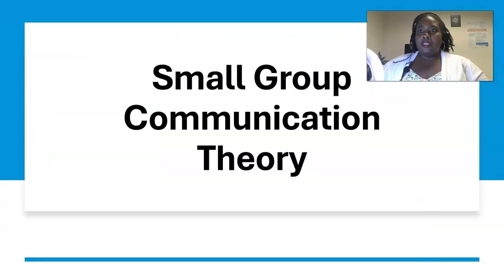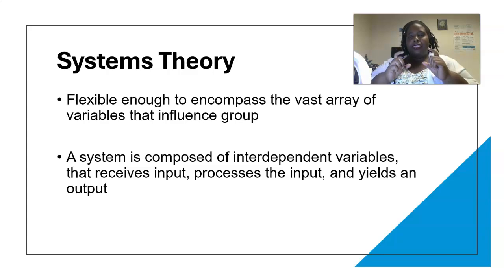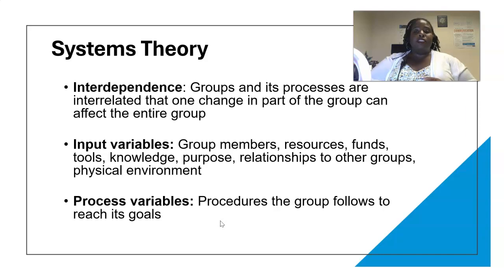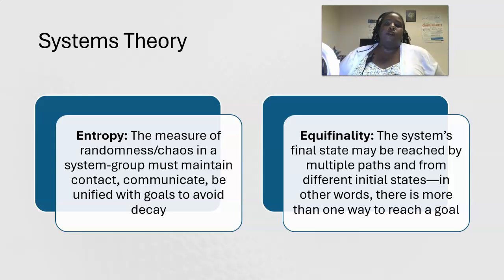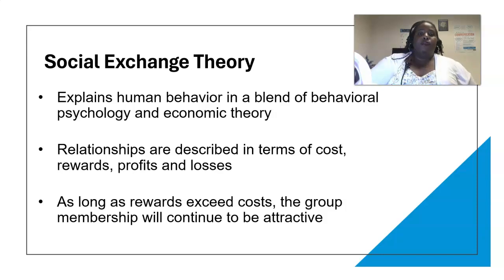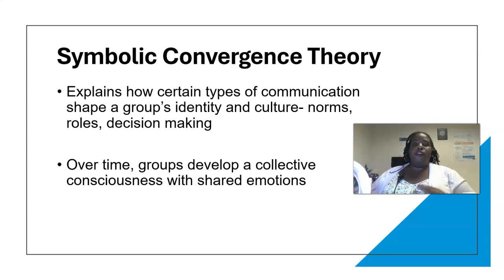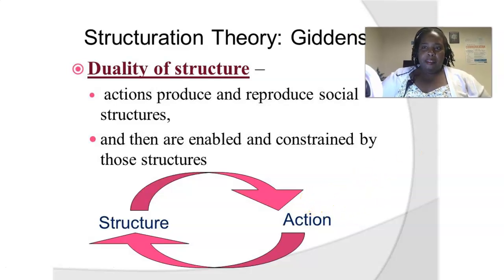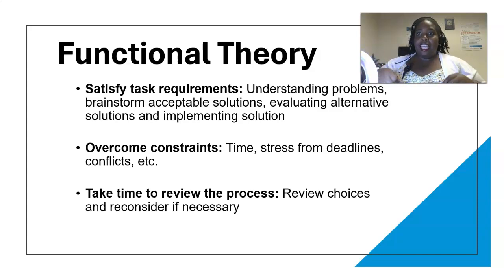Small group theory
This is the lecture video for the small group communication theory module with Ms. Roberts